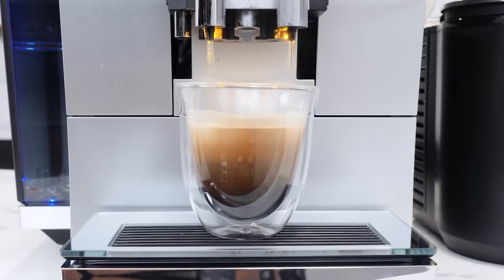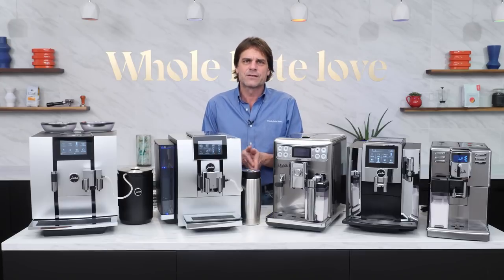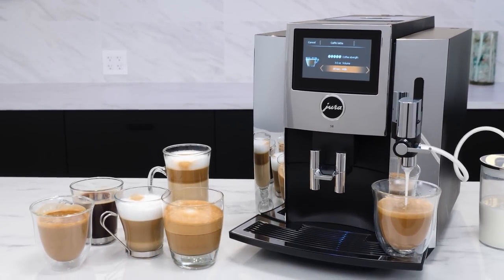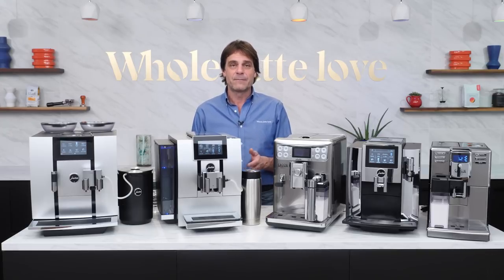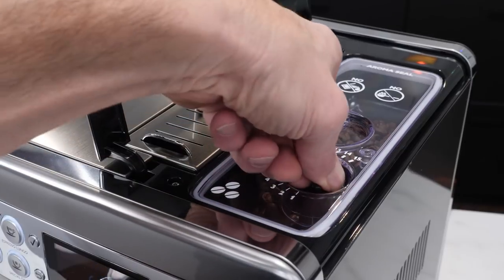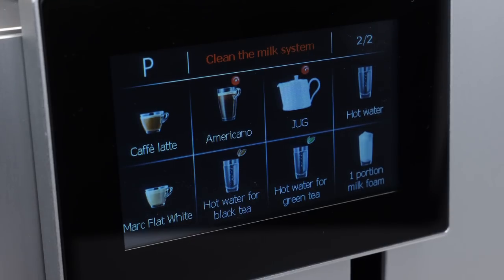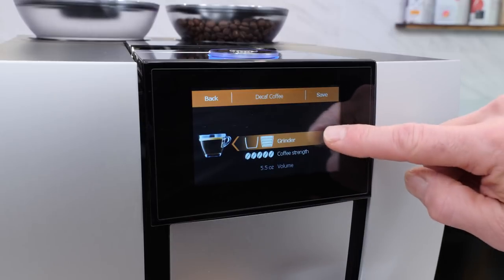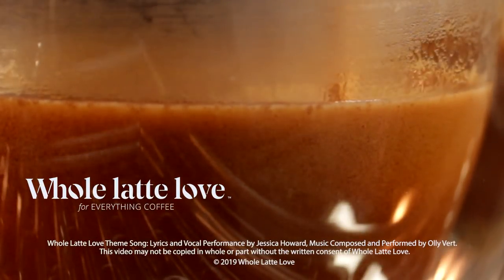Favorite Automatic Coffee Machines of 2019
Review of favorite automatic coffee machines. These bean to cup machines make lattes, cappuccino, coffee, espresso and more from whole coffee beans ground fresh for every cup. Learn about the capabilities and explore machines in categories including: Best Values, Mid-Range One-Touch, Most Versatile, Style/Design and Premium High-Capacity suited for entertaining crowds and upscale offices. All machines featured in this video and more can be seen in 3D and augmented reality on compatible smartphones and tablet at:

0:00 Intro
2:03 Favorite Value: Gaggia Anima Prestige
5:01 Favorite Mid-Range One-Touch Machine: Jura S8
8:58 Favorite Versatile Machine: Gaggia Babila
11:29 Favorite Style/Design: Jura Z8
14:15 Favorite Premium High-Capacity Machine: Jura GIGA 6

Machines featured in this video:
Gaggia Anima Prestige: